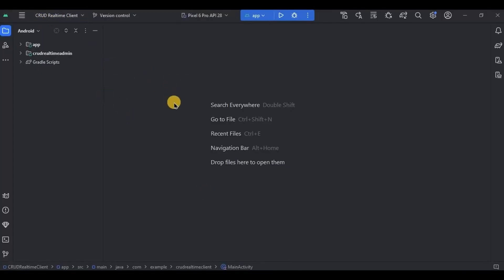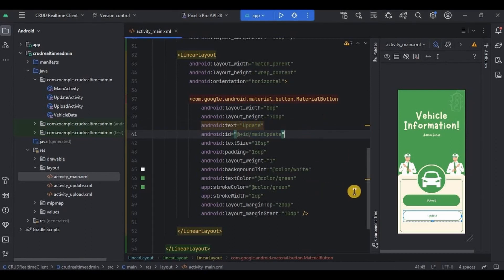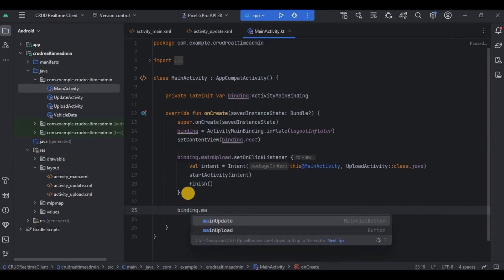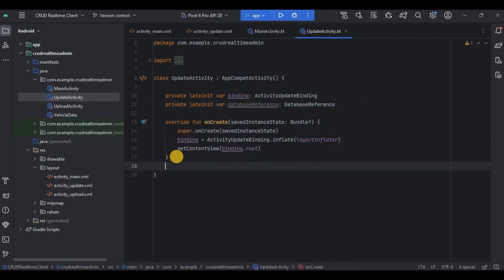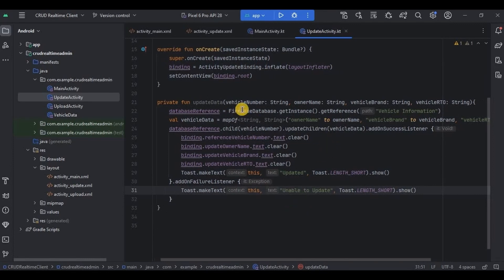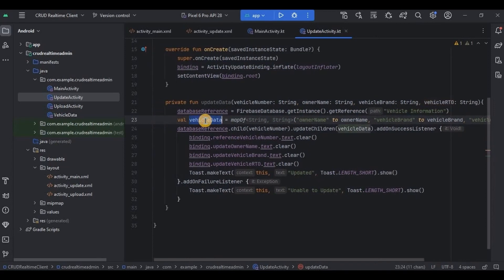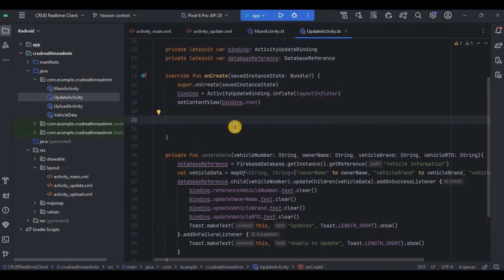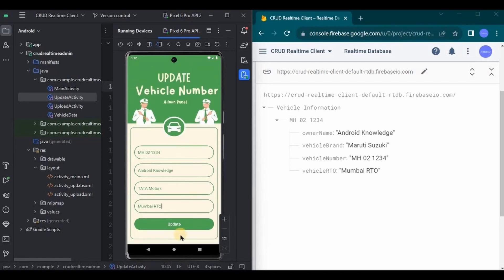Update Data in Firebase Realtime Database in Android Studio | CRUD - Update | Kotlin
In this video, we will learn how to update data in firebase realtime database in android studio using kotlin.

My Best Laptop for Android Development:

My Laptop SSD for Fast Android Studio Experience:

My Laptop Stand with Cooling Fans - Avoid Heating Due to Android Studio:

Chapters:
00:00 - Intro
00:08 - Overview
00:28 - Quick Recap
01:08 - Pre-requisites
01:58 - activity_main.xml
02:32 - activity_update.xml
04:10 - MainActivity.kt
04:56 - UpdateActivity.kt
13:16 - Output

crud operations in android studio,crud operation in firebase android,login and register android studio source code,firebase user authentication android,learn to build android apps for free,android firebase realtime database example,firebase login with username and password android,android projects,android app user authentication,real time database project,android projects for beginners,user authentication database example,project ideas,kotlin, cread, read, update, delete, store, retrieve, display data, retrieve data from database, update the data, update data in firebase, update data in the database.